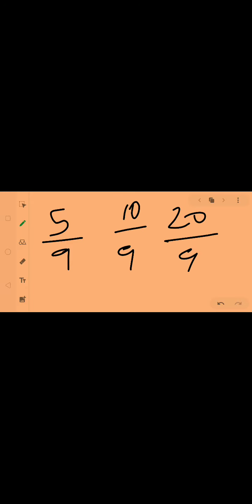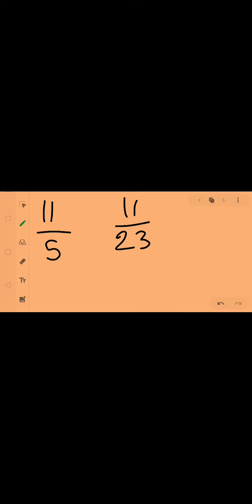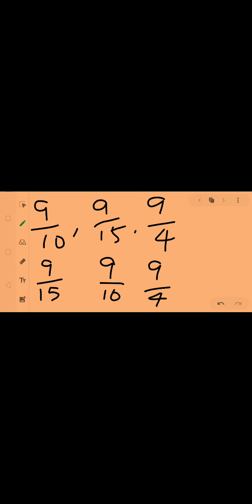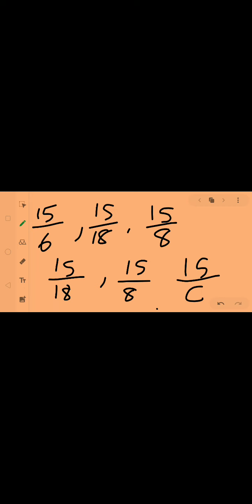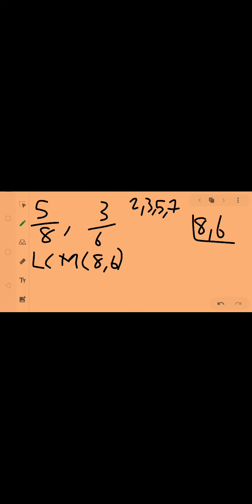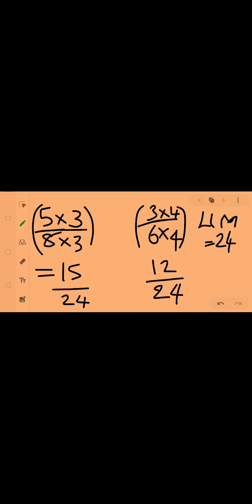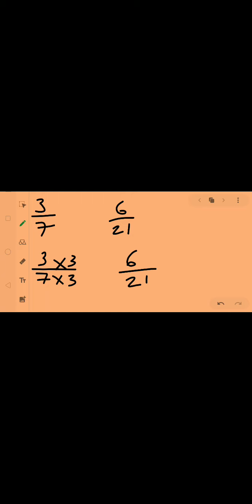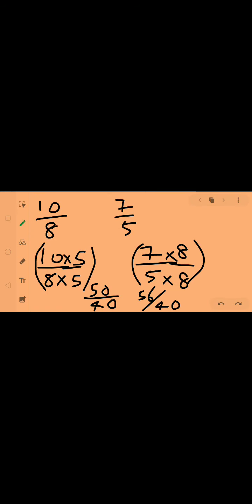30 August 2020